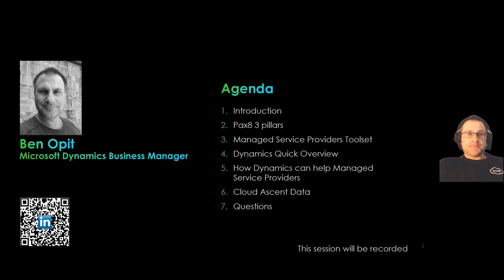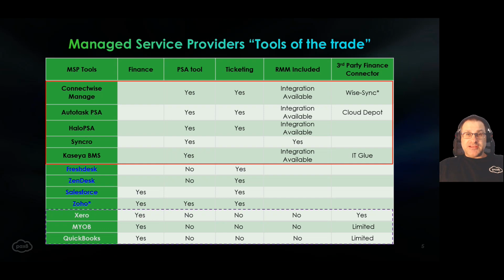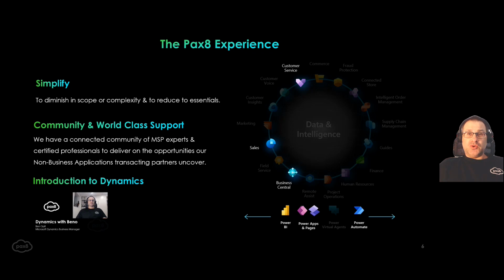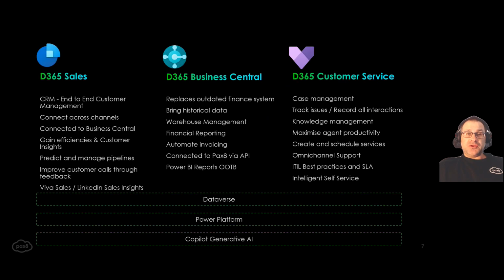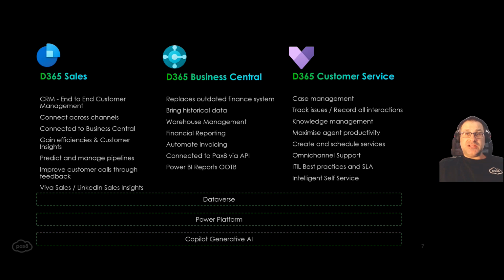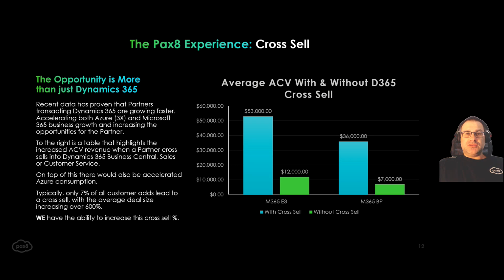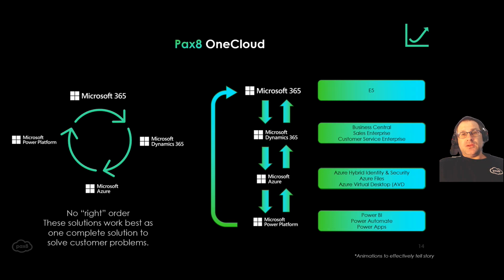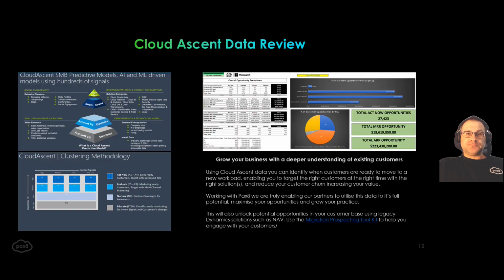Dynamics Down Under - Dynamics for Managed Service Providers Summary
Join Ben Opit where he summarises the components on Microsoft Dynamics that MSPs should be looking at to get started with their Dynamics 365 Journey to capture opportunity in the future